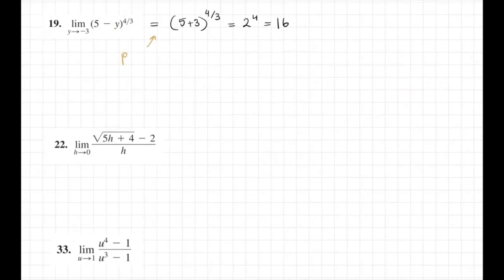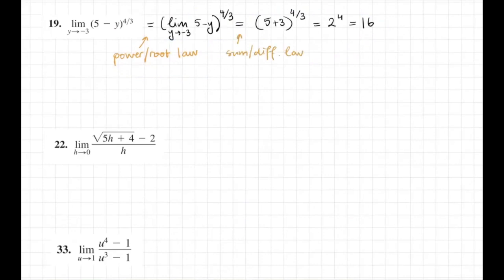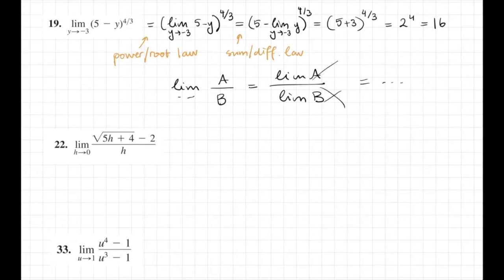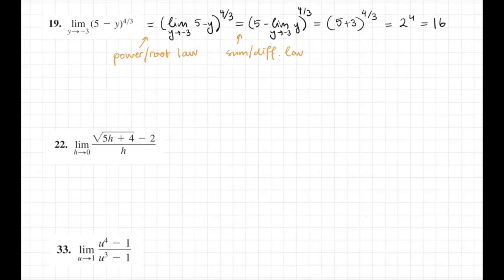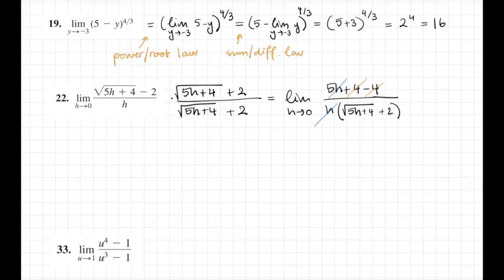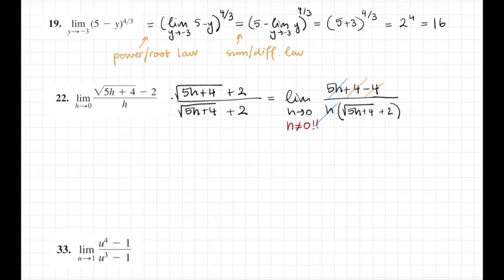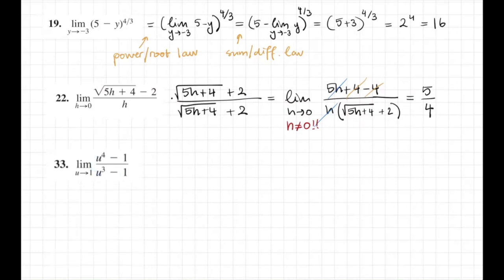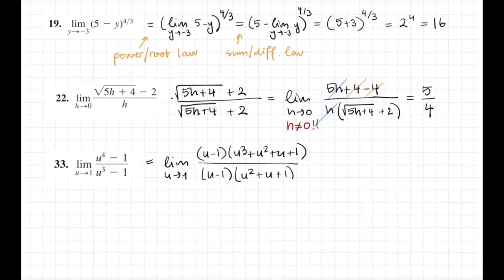Calculus 1 Thomas 2.2 Problems 19 22 33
Thomas Calculus Chapter 2.2 problems. Recorded for problem sessions of Math 101/131 courses in Boğaziçi University.